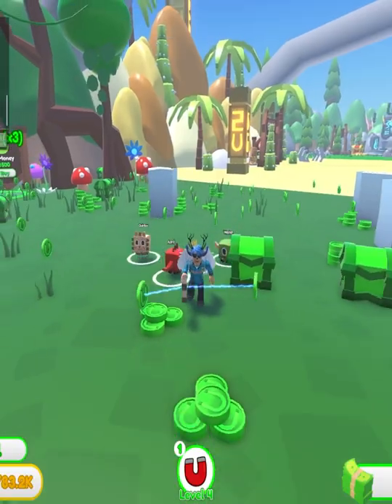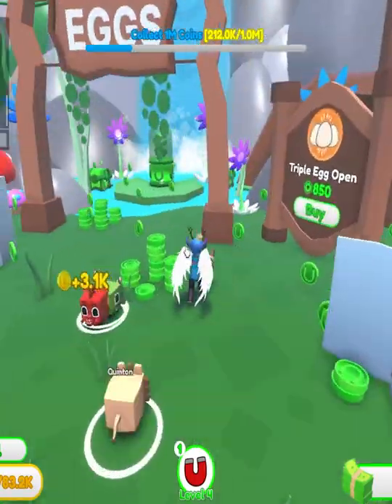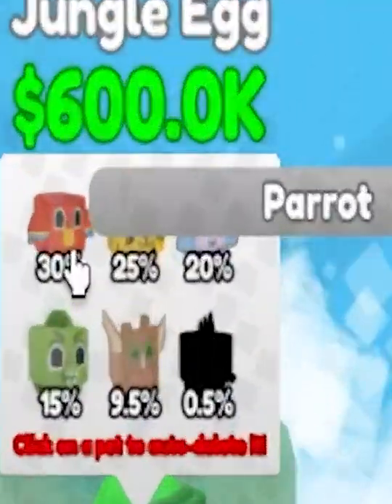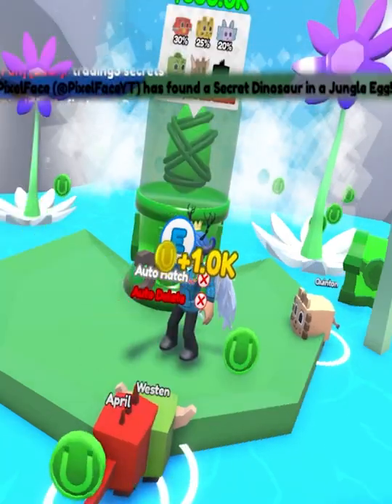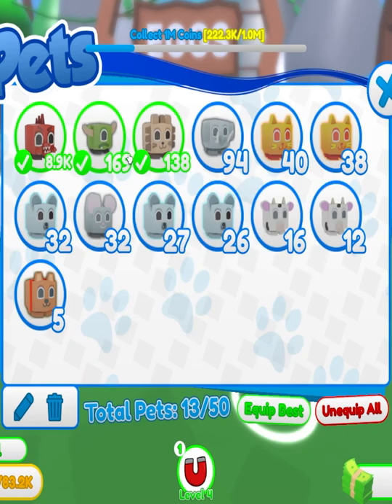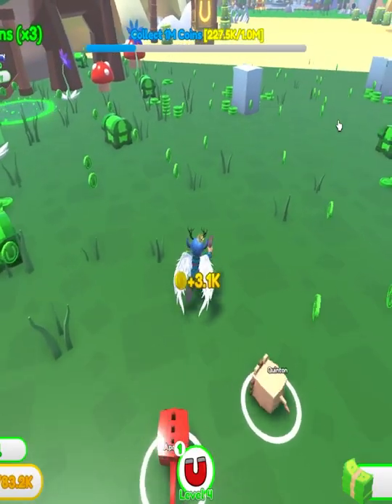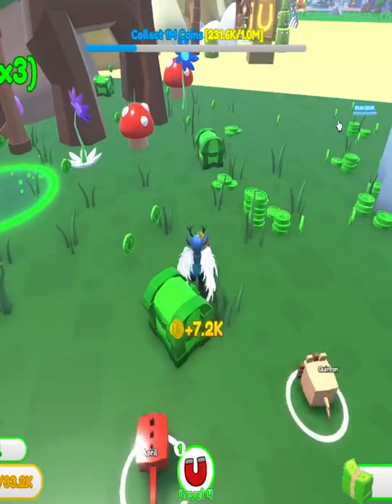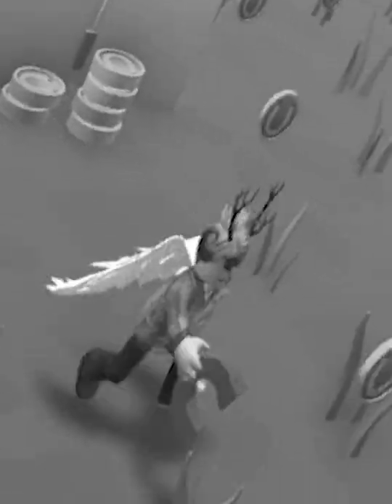😱🧲I Hatched a Secret Pet in Roblox Magnet Simulator 2!😱🧲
Today I hatched a secret pet in Roblox Magnet Simulator 2 on the FIRST EGG!
Dude my luck in these random Roblox games are insane xD

~Be the reason someone smiles :)